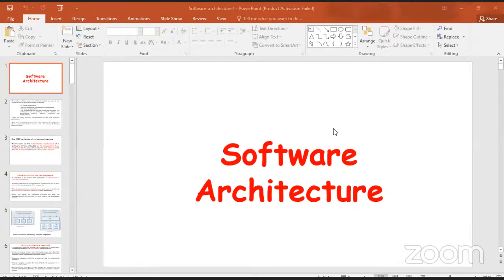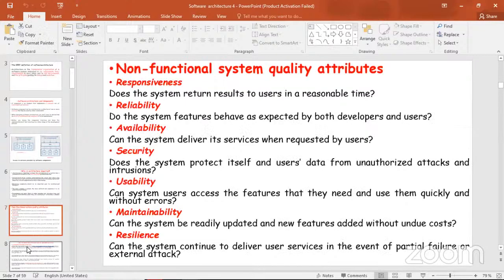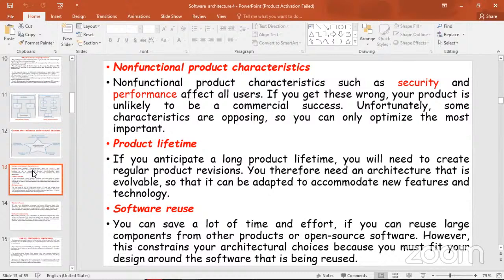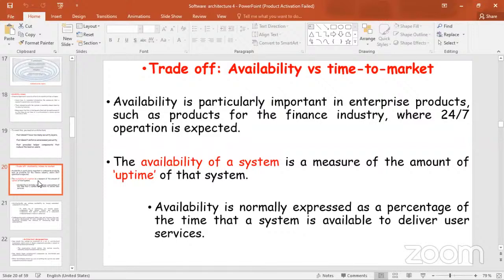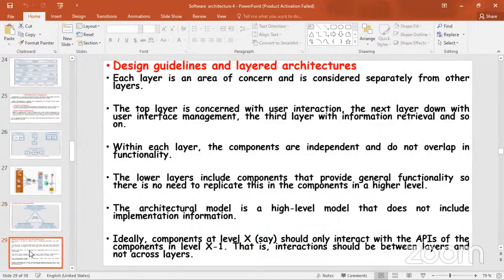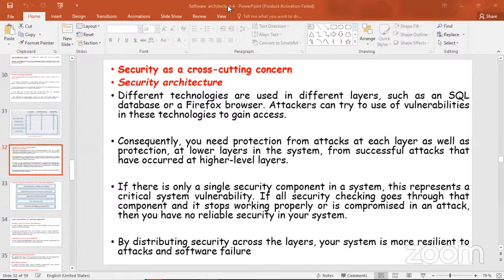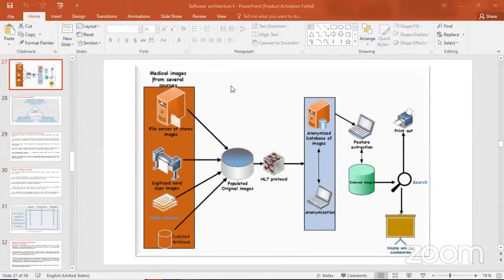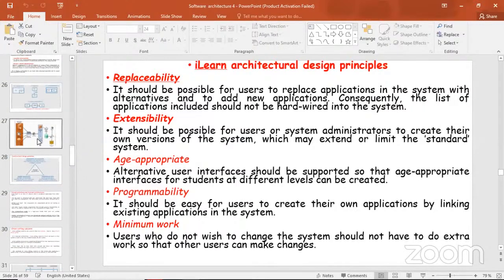MIT 817 3-5 pm new link